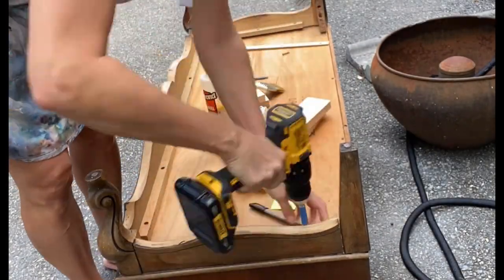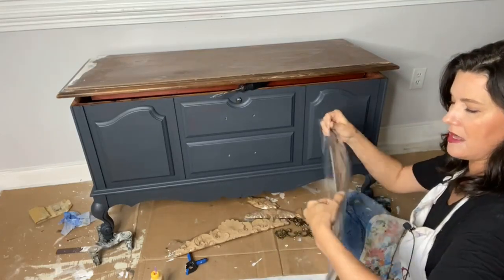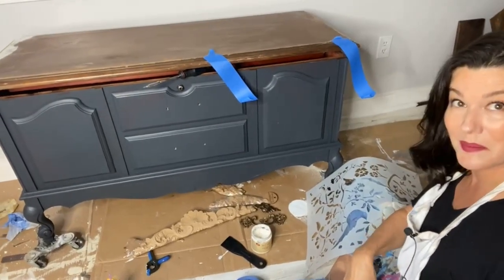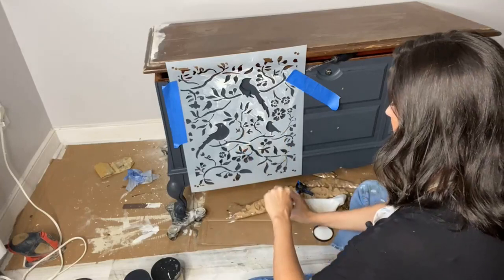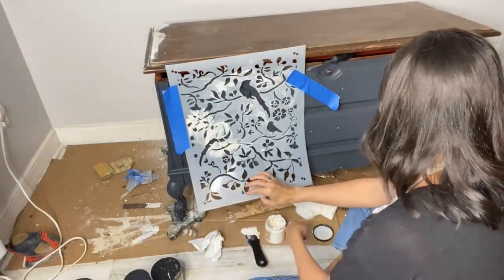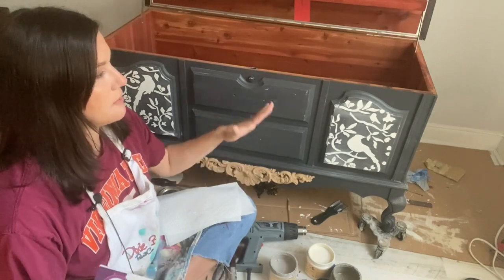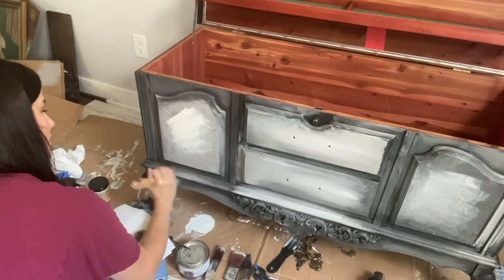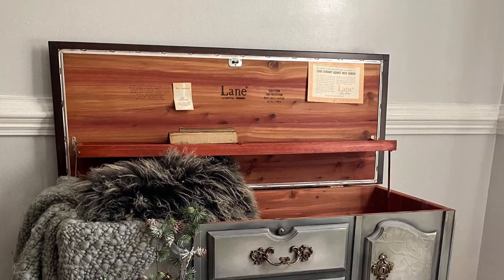Thrift Store Trash to Treasure with Dixie Belle Paint - A Furniture Makeover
Welcome to my painting journey! Today's video show how I took a trashy Goodwill find to a classy treasure. We will use Woodubend, Gels Stain and Dixie Belle paint to make over this chest. Follow along for a weekly video!

Colors Used